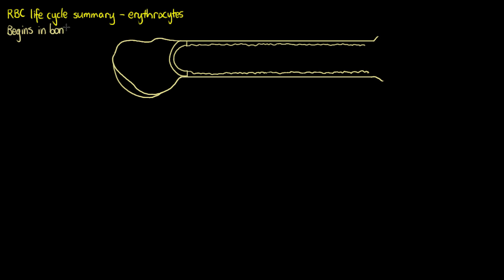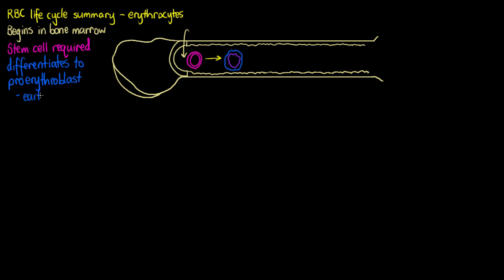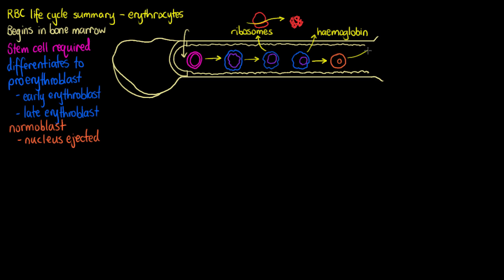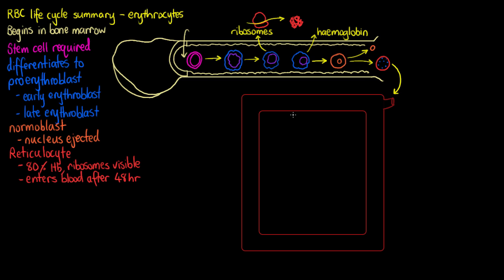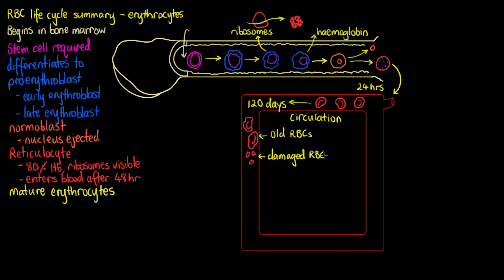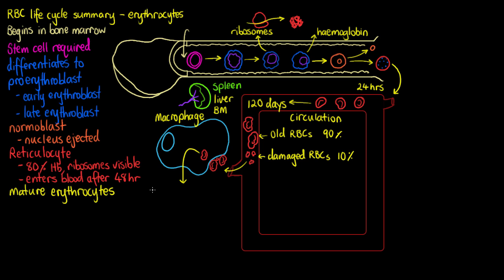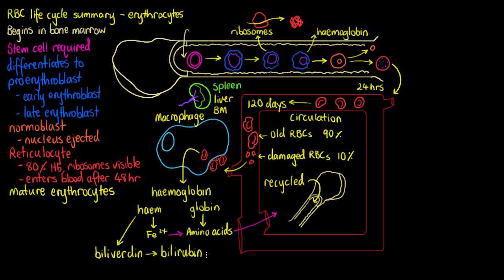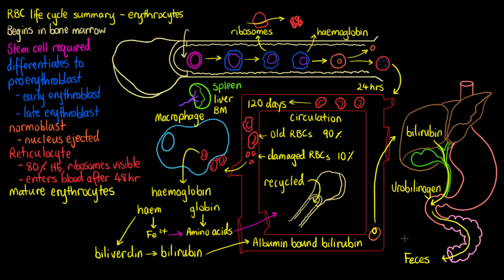The Erythrocyte Life Cycle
Red blood cells start out in the bone marrow where they must differentiate through several cellular stages before they can enter the blood stream as the oxygen carrying cells we commonly refer to as RBC's. In this video we will summarise the erythrocyte life cycle and the various steps involved in both synthesis, and recycling.